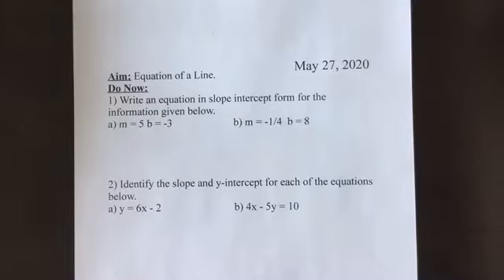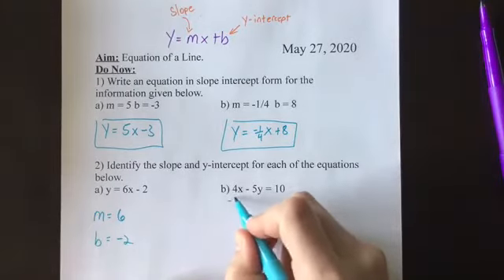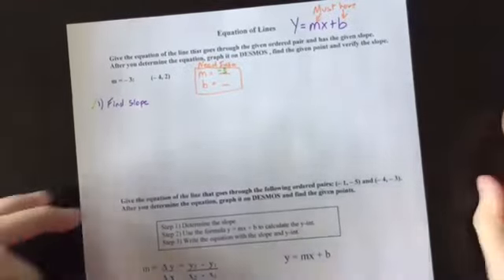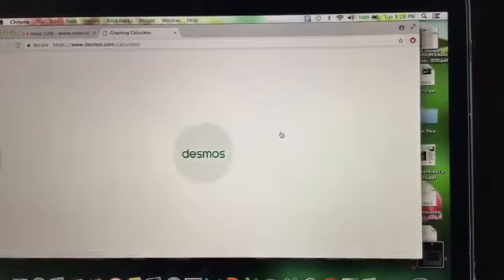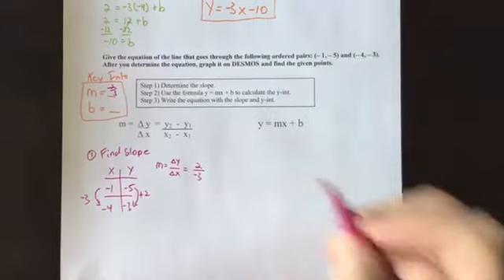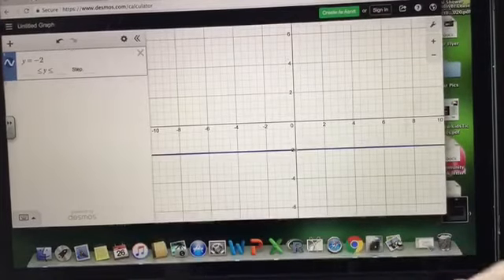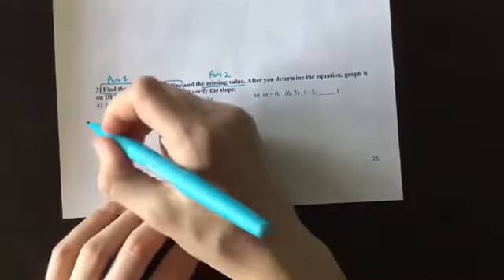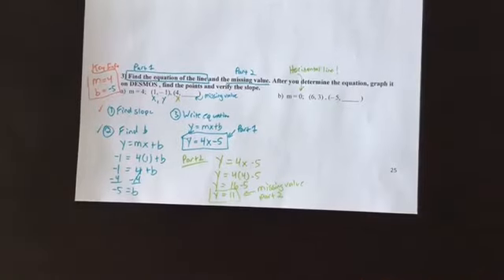07 -Equations of Lines (5.27.20)